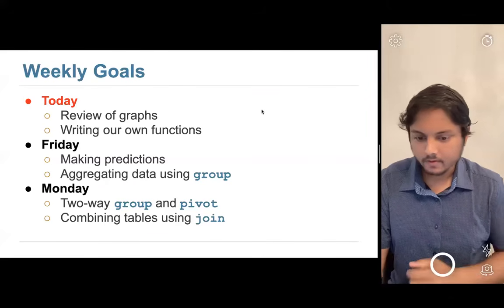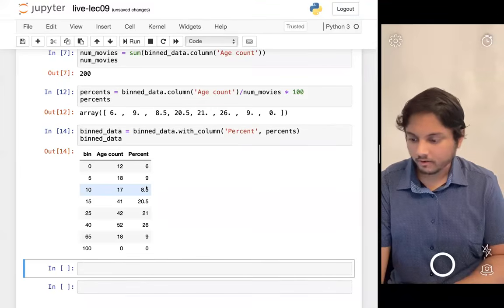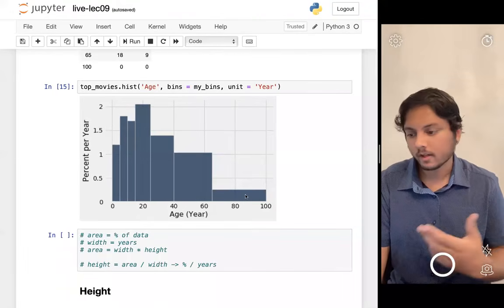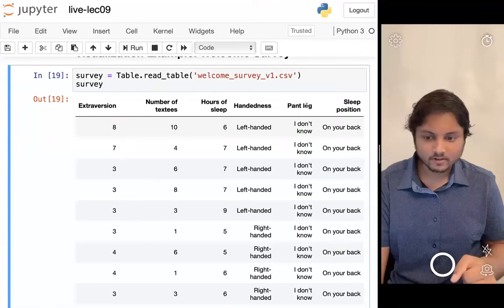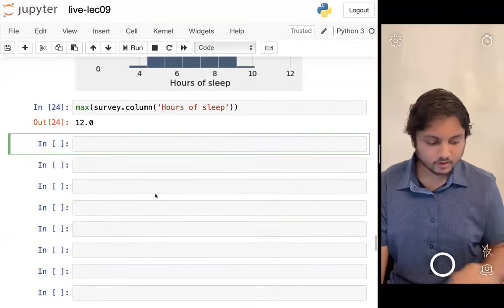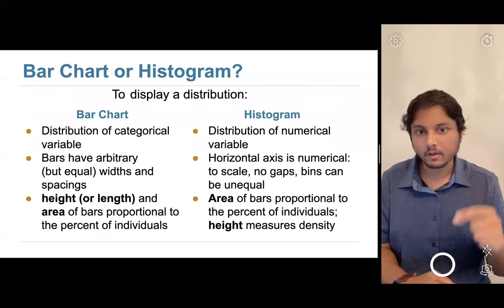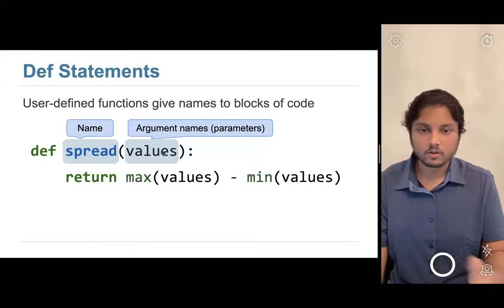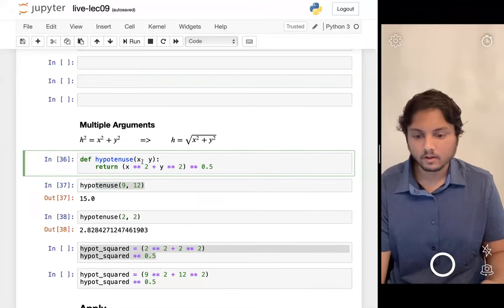Data 8 - 09-16-2020 Wednesday Lecture: Functions